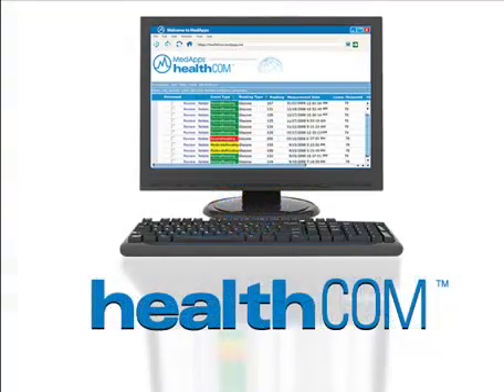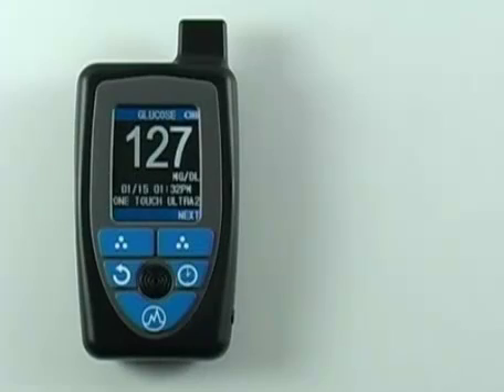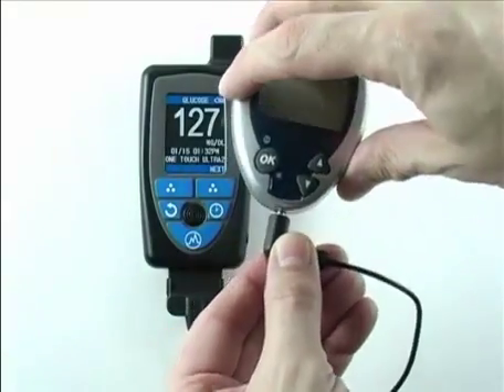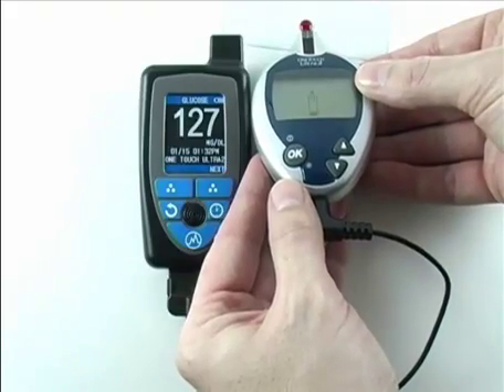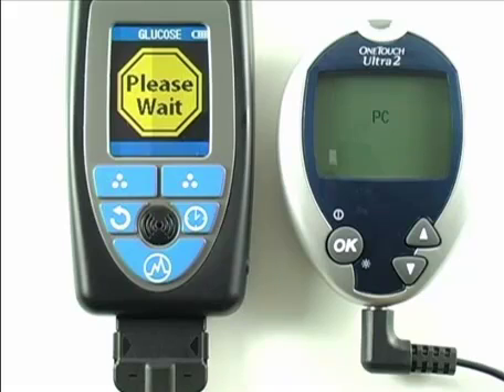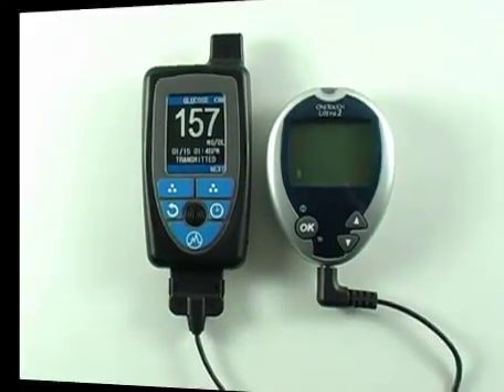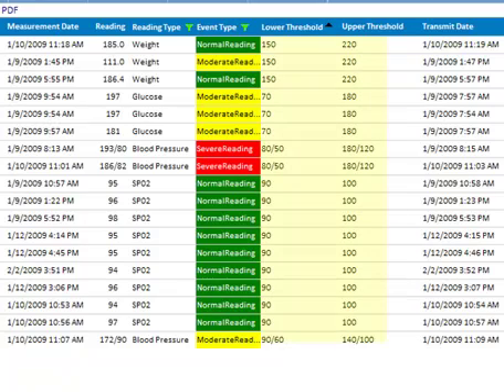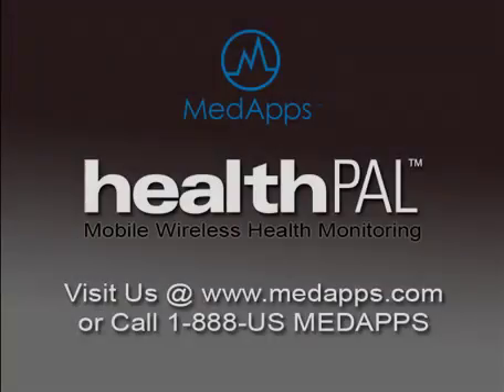MedApps Telehealth / Telemedicine Mobile Solution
This is a demonstration of the MedApps HealthPAL and HealthCOM Telehealth / Telemedicine Mobile Monitoring System used by individuals with Chronic Disease such as Diabetes, Congestive Heart Failure (CHF) and COPD.